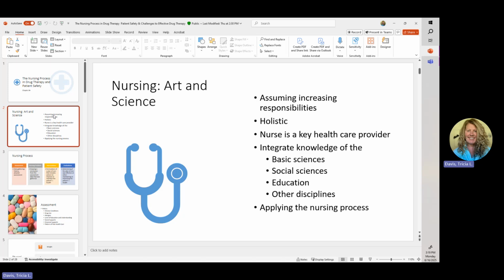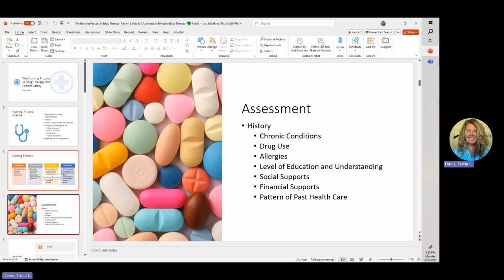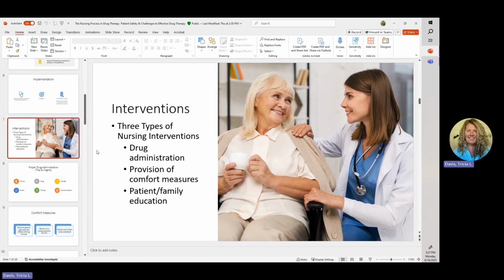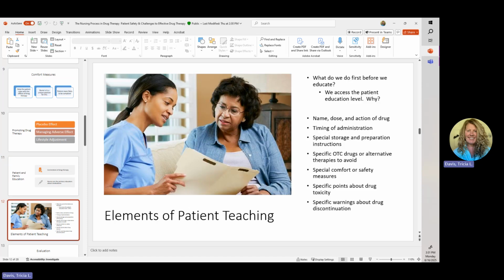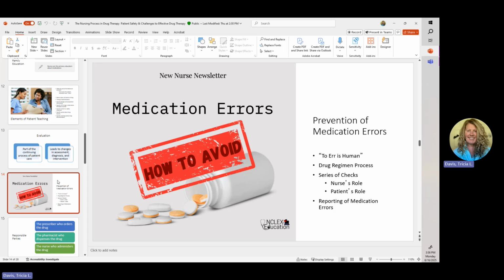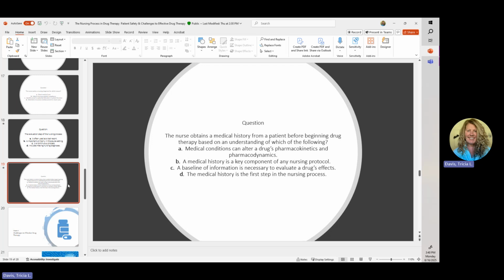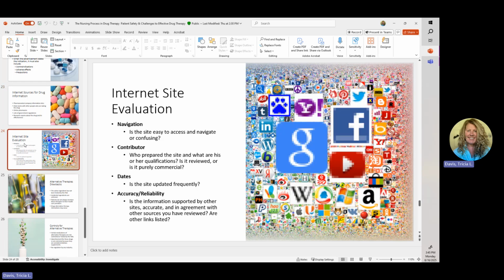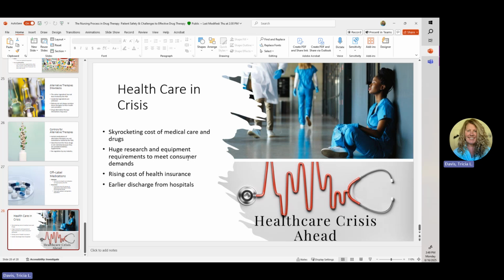NURN 110 - The Nursing Process in Drug Therapy Patient Safety & Challenges to Effective Drug Therapy